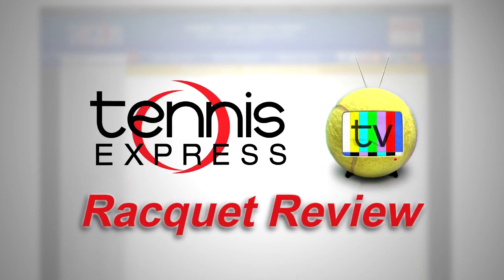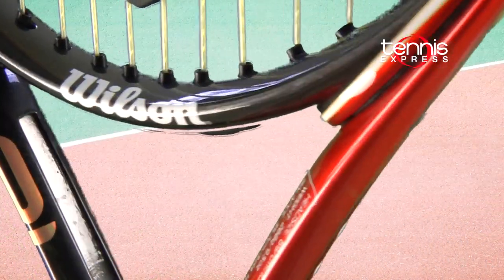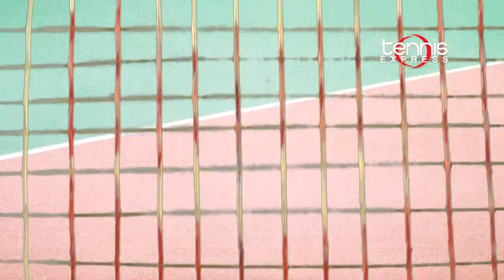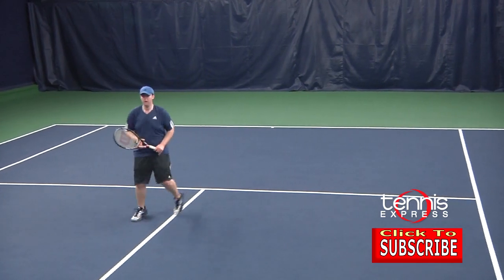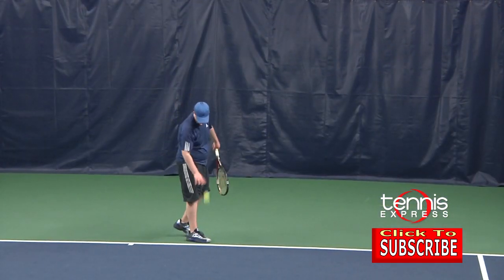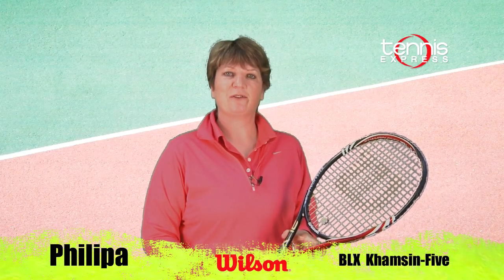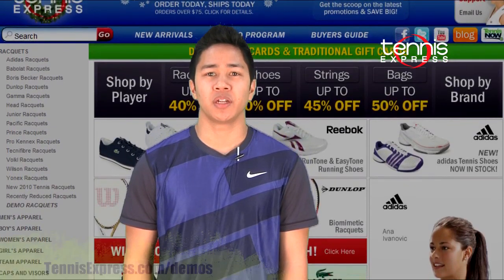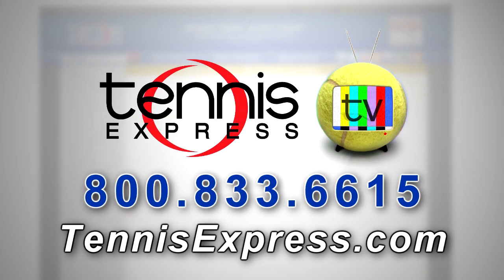Wilson BLX Khamsin-Five - Tennis Express Racquet Review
Tennis Express takes a moment to demonstrate the Wilson BLX Khamsin-Five tennis racquet. Designed for comfort and forgiveness, the Khamsin-Five is sure to be popular for the medium swing crowd looking for a solid frame loaded with technology to protect their game.

To try out this racquet before you buy, take advantage of the Tennis Express racquet demo program. Fast, convenient, and affordable, this program allows you to try up to four racquets simultaneously... and have them shipped right to your door!